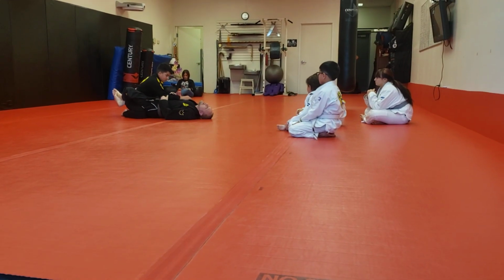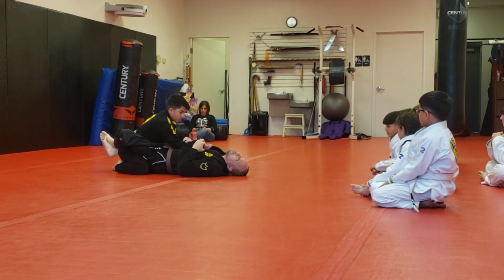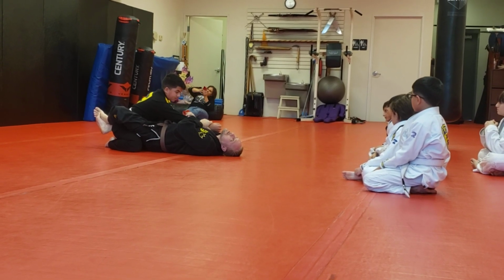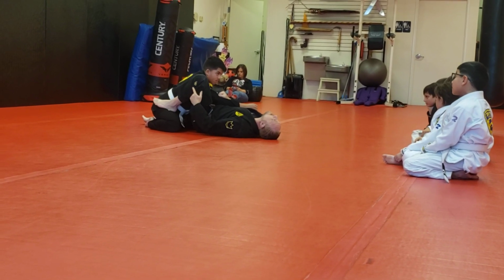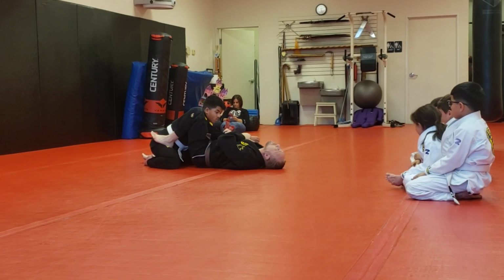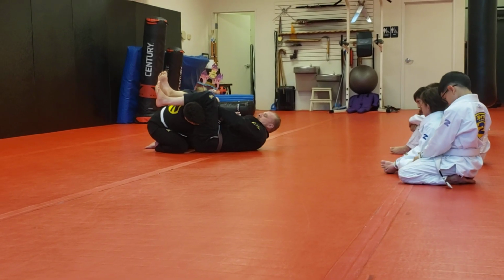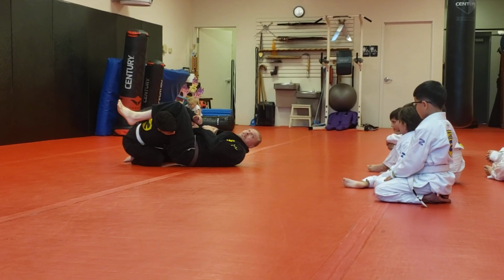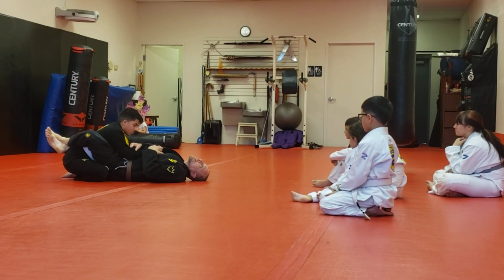12-22-22 mr porter going over six point arm bar